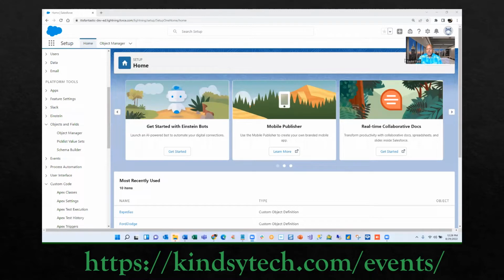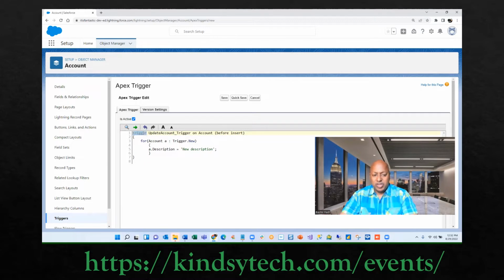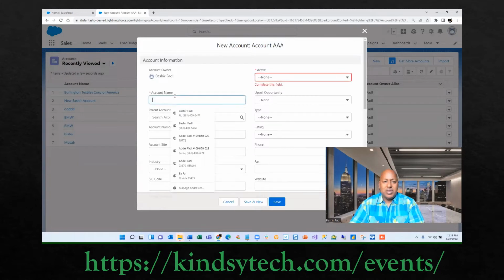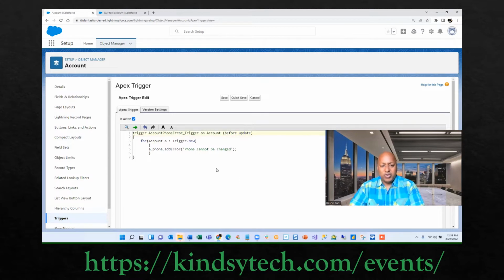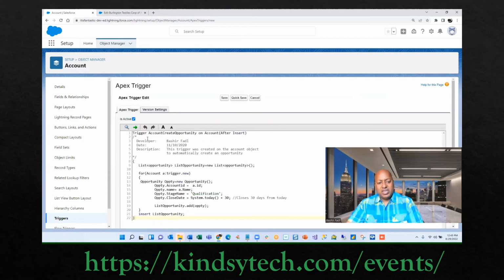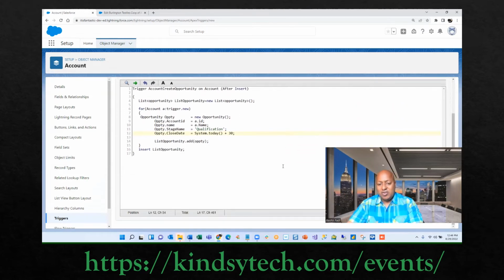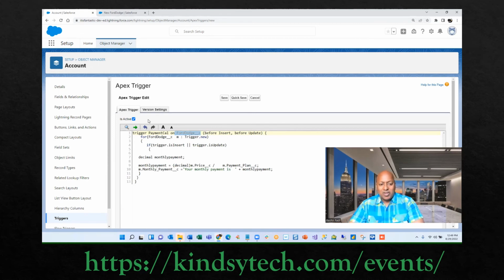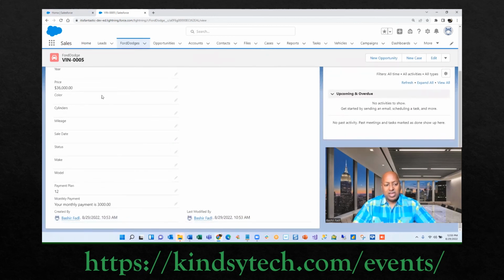5 - Salesforce Project - DMS Triggers